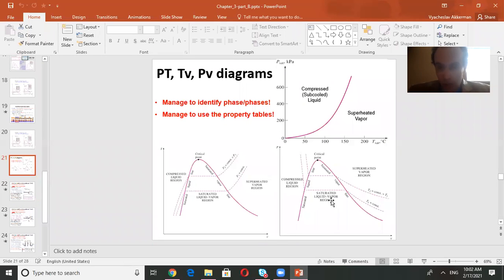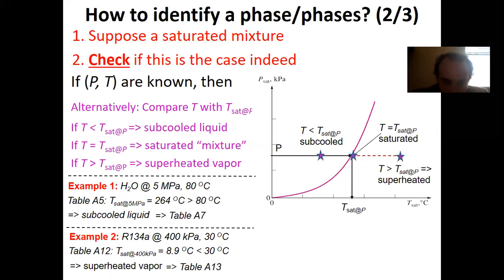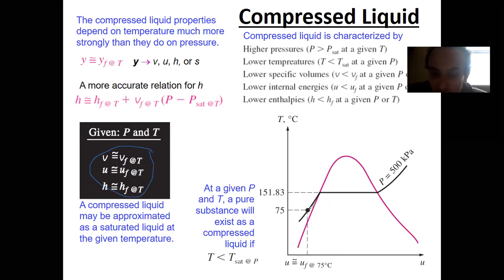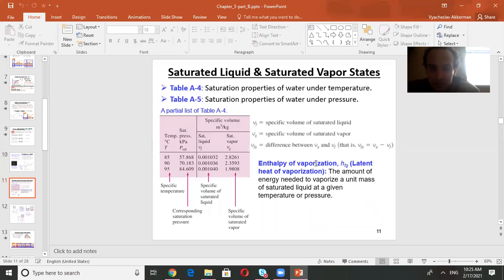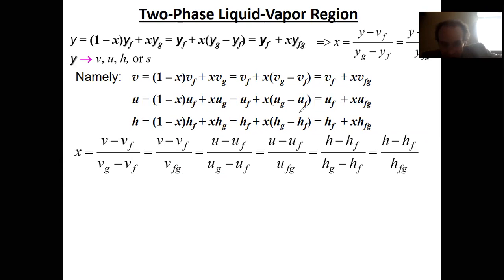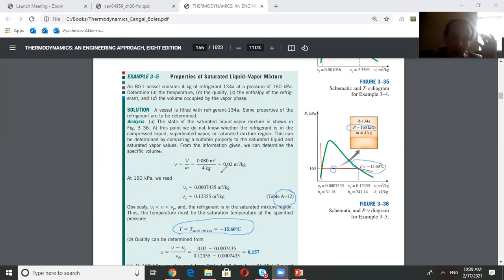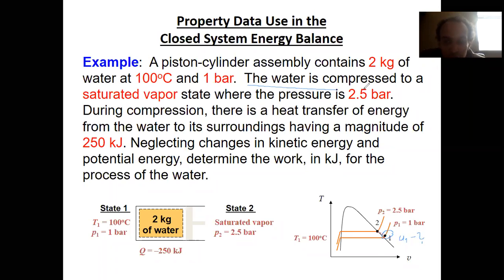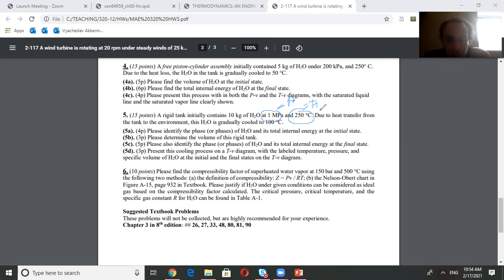WVU MAE 320-001. Akkerman. Day 12. Chapter 3. Pure Substances. Phases. 17Feb2021.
Identification of phase(s). Quality. Property tables. Practice. Examples.